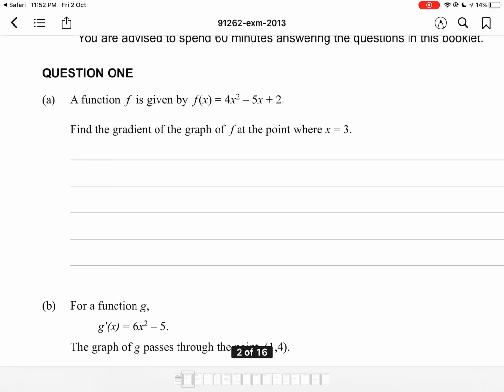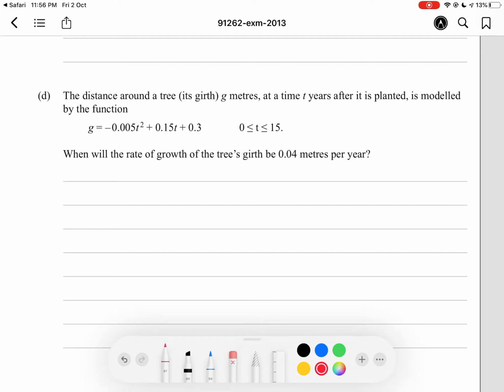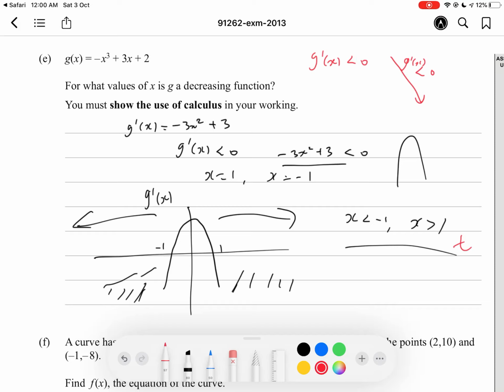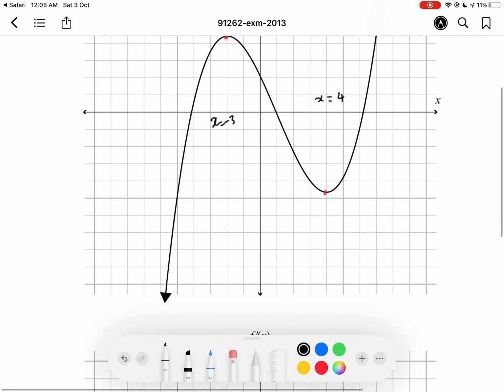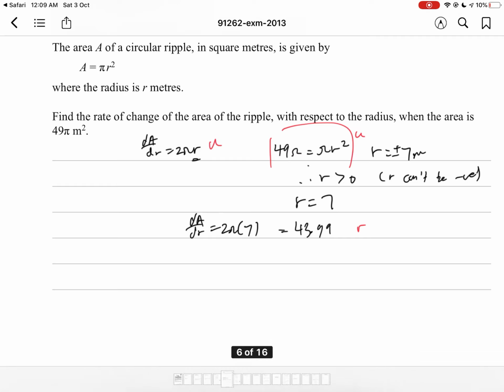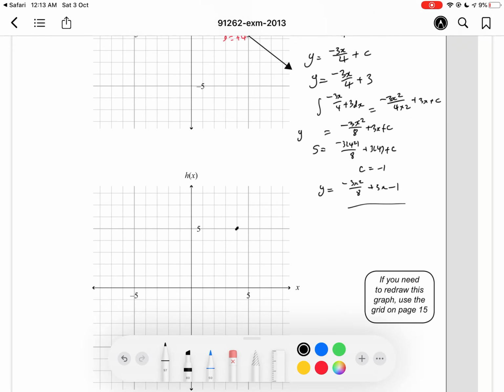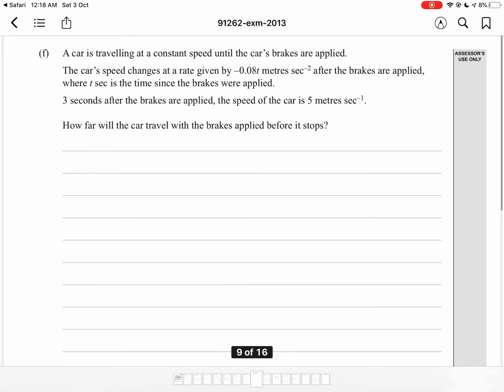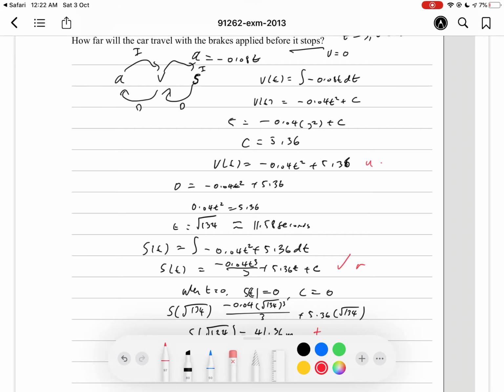NCEA 2013 Level 2 Calculus - Q1 + Q2